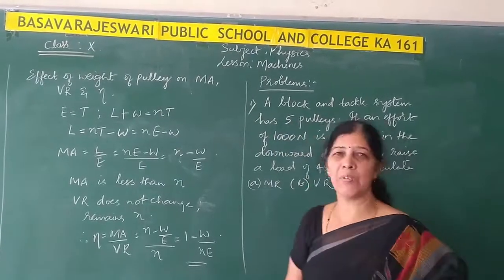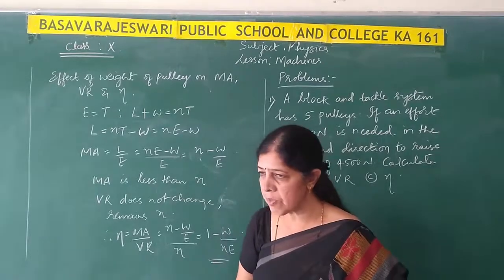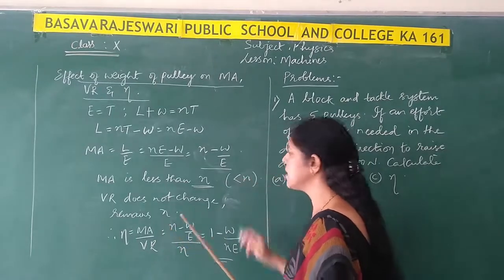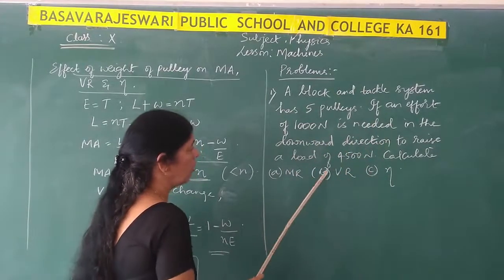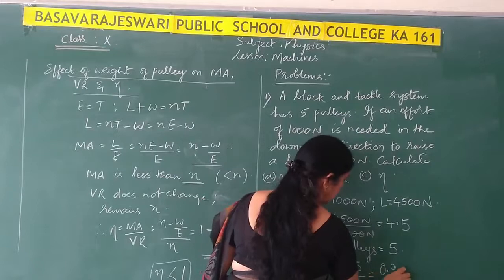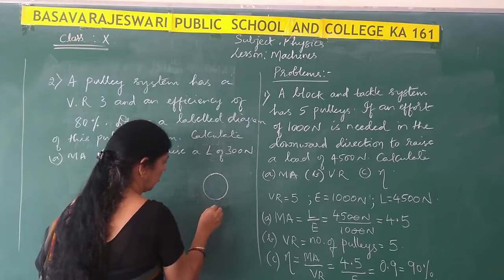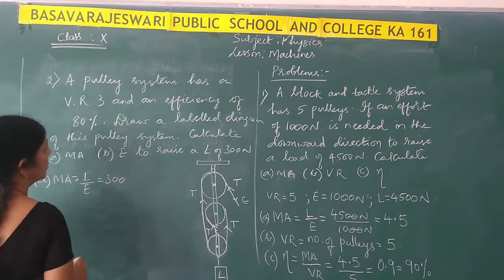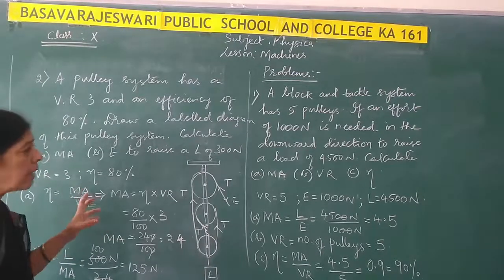ICSE_Class X_Physics_Machines_Part5